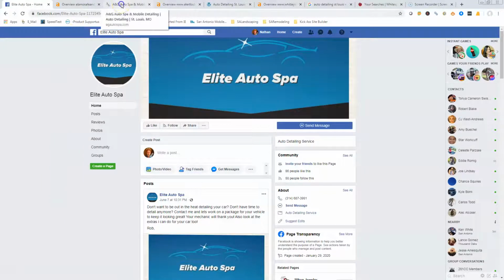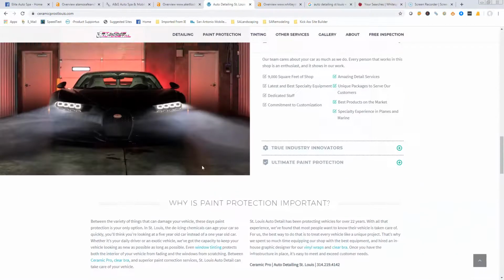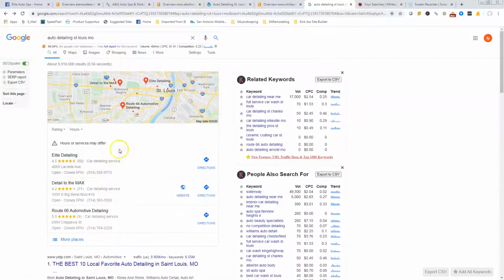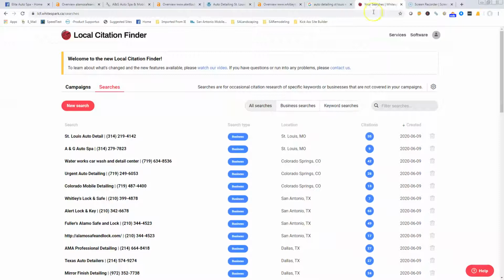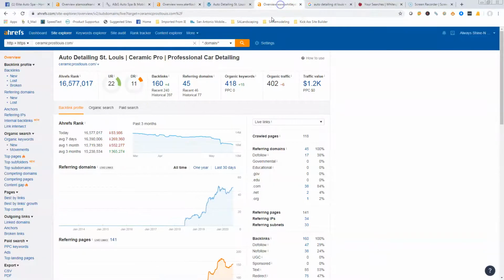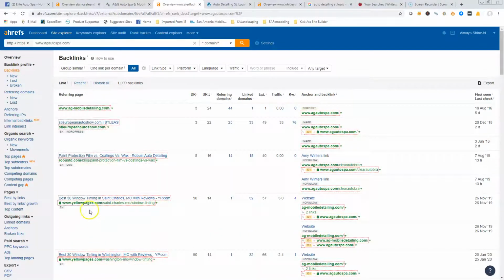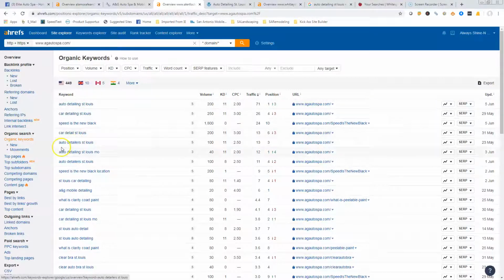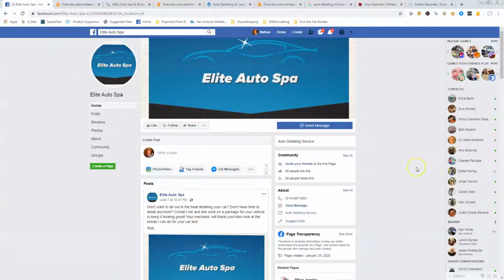Elite Auto Spa St. Louis MO